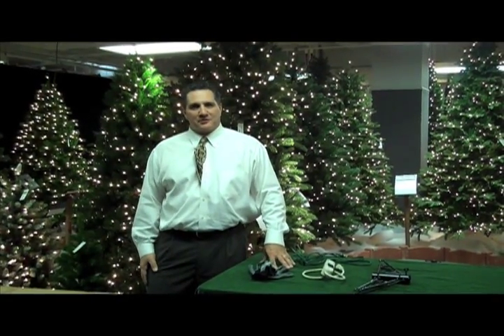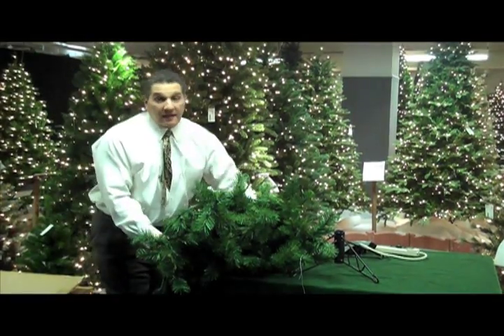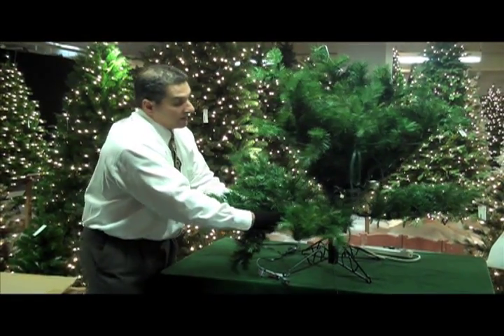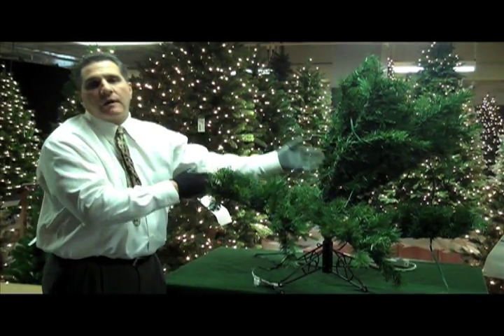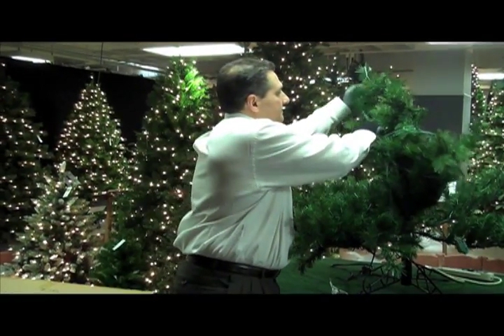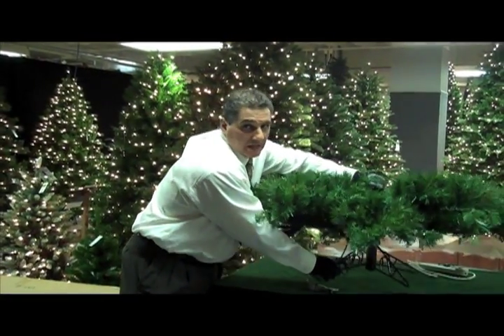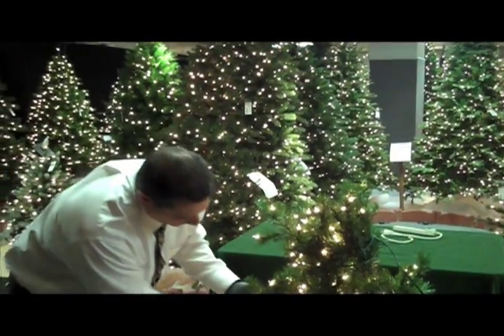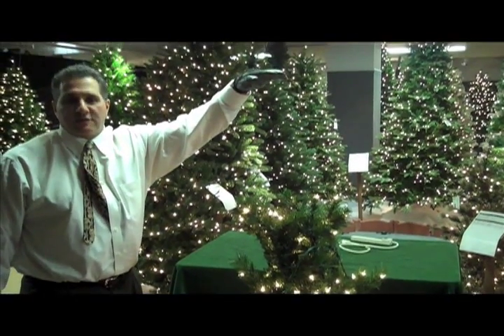Sheridan Nurseries Video - Shaping your Christmas tree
Sheridan Nurseries Shaping your Christmas tree
Everlasting tree, Christmas Tree